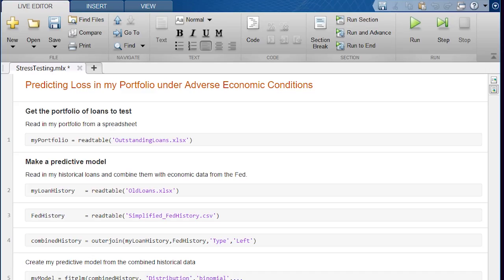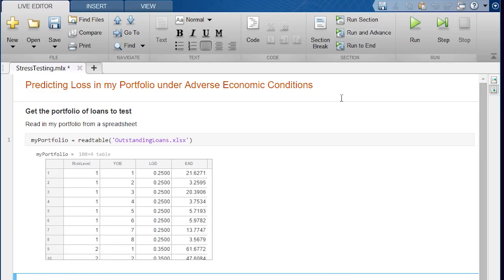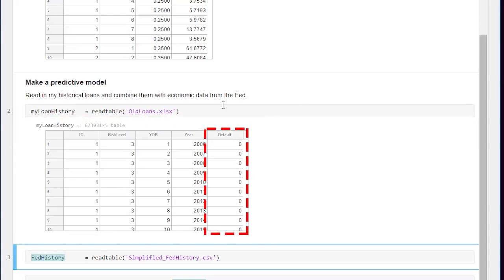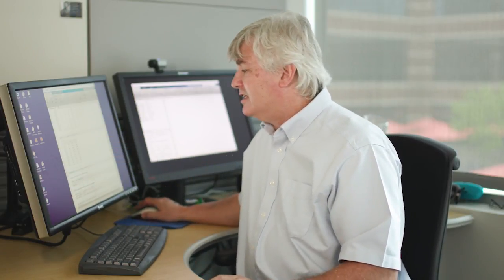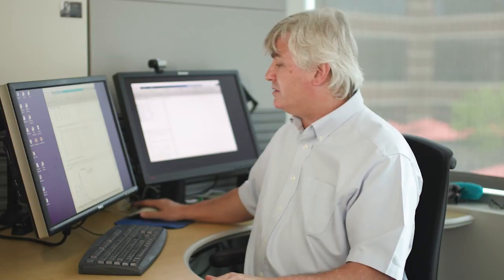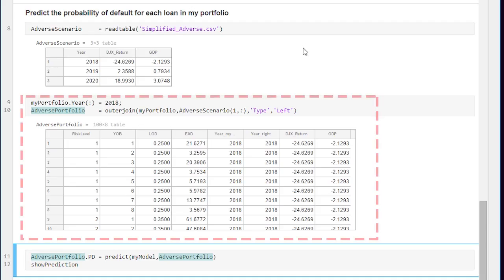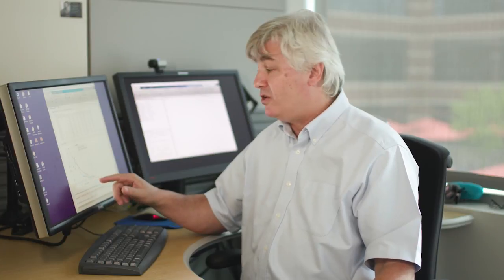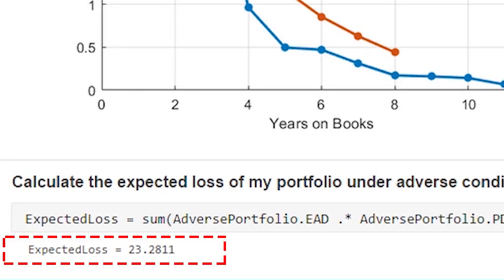Stress Testing Under Adverse Economic Scenarios - Bank Stress Testing Using MATLAB, Part 1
Watch a step-by-step example that illustrates how to use MATLAB® to perform stress testing based on economic scenarios.

This video uses a simplified loan portfolio dataset to make it easier to understand the workflow.

The example shows how to:
• Import data into the MATLAB workspace
• Join two tables together using the outerjoin function
• Fit data using a generalized linear model
• Predict the probability of default (PD) based on the fitted model and adverse economic scenarios
• Calculate the expected loss using predicted PD